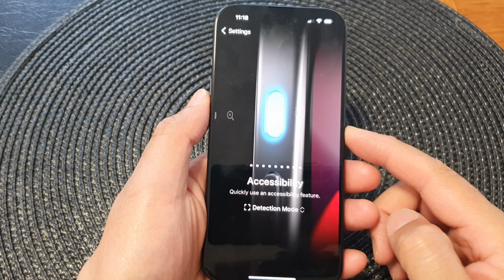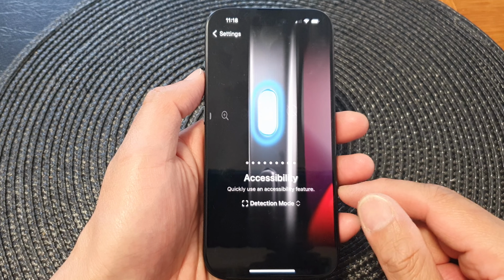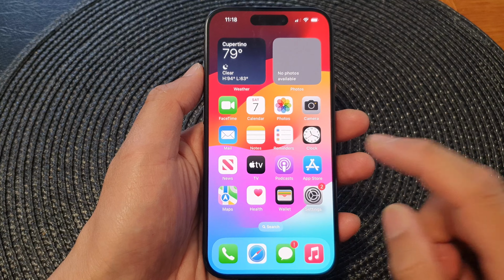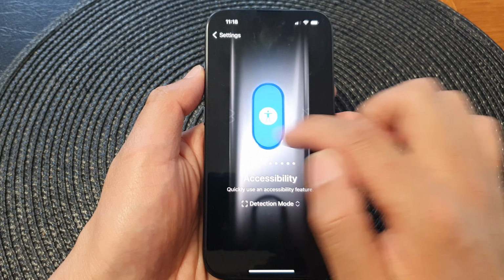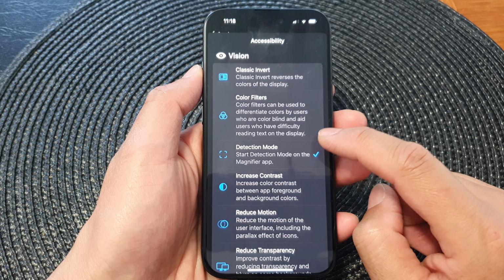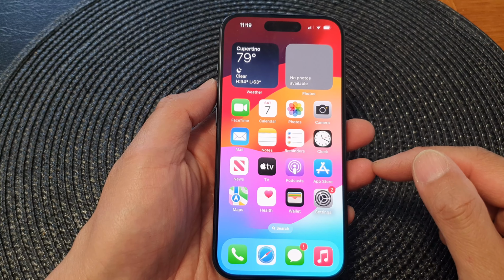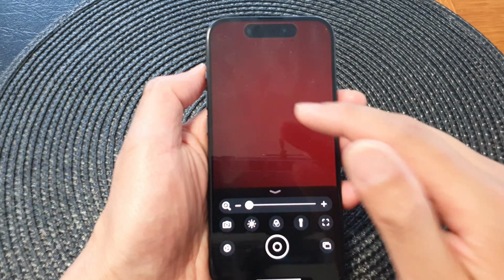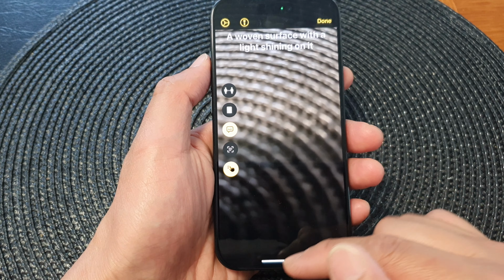iPhone 15/15 Pro Max: How to Set the Action Button to Open The Accessibility Detection Mode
In today's video, we'll show you how to set the action button on your iPhone 15, iPhone 15 Pro, iPhone 15 Pro Max, or iPhone 15 Plus to open the Accessibility Detection Mode. This is a powerful feature that can greatly enhance the usability of your device, especially for those with accessibility needs.

🔵 Purpose:
The Accessibility Detection Mode on iPhone 15 series devices is designed to make your phone more user-friendly for individuals with disabilities. It allows for quick access to a range of accessibility features, making it easier for users to interact with their devices in a way that suits their specific needs.

🔵 Benefits:

- Enhanced Accessibility: With this feature, you can quickly enable and customize accessibility settings such as VoiceOver, Magnifier, and AssistiveTouch.
- Efficiency: The Action Button shortcut streamlines the process, saving you time and effort in navigating through settings menus.
- Inclusivity: By setting up this function, you ensure that your iPhone is more inclusive and accommodating to people with different abilities.
- Independence: Users with disabilities gain greater independence and control over their device's functionality.

In this tutorial, we'll walk you through the step-by-step process of configuring the Action Button to open the Accessibility Detection Mode, highlighting the ease with which you can access and tailor accessibility settings to your specific needs.